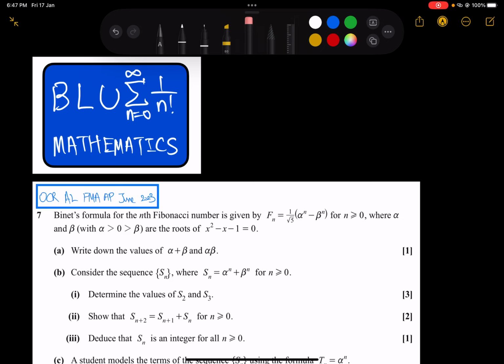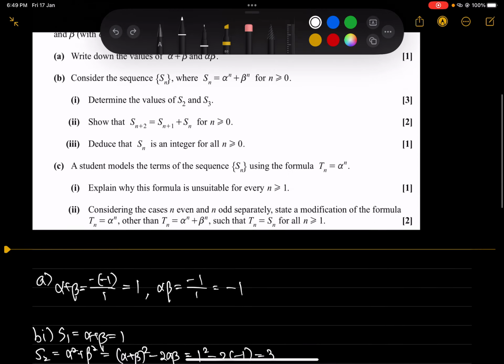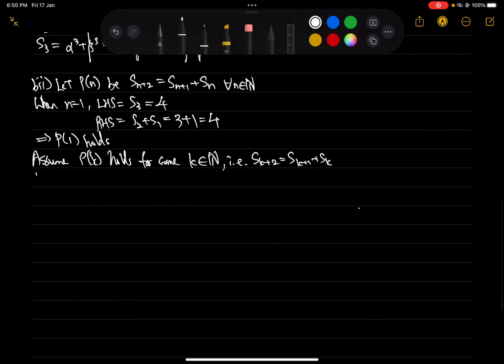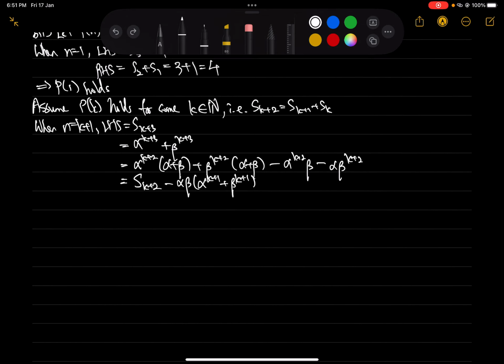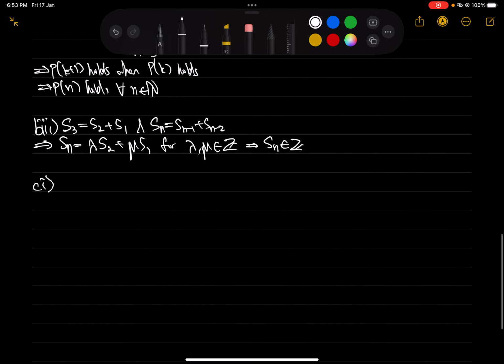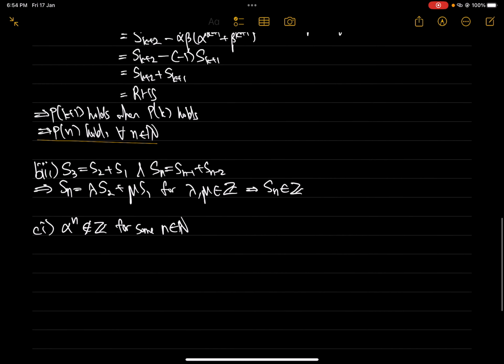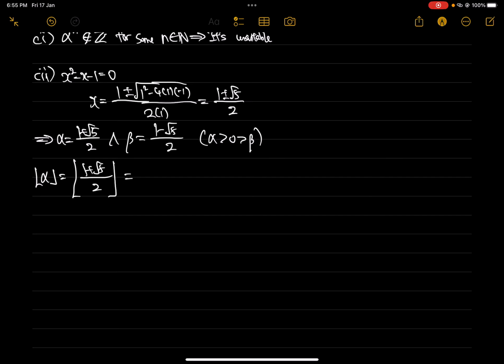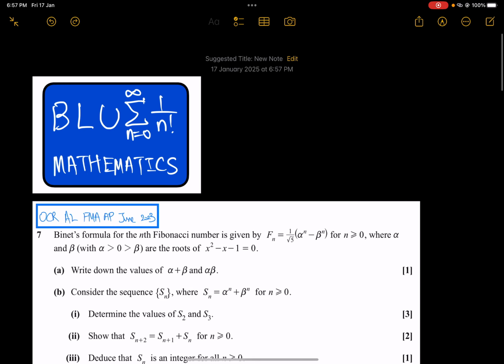OCR AL Further Mathematics A Additional Pure Mathematics June 2023 Q7